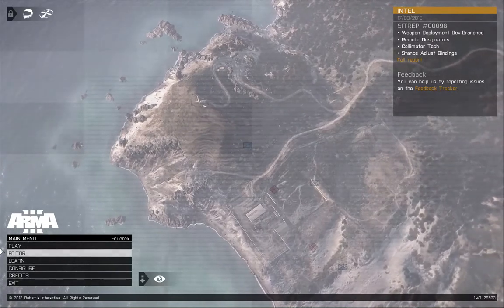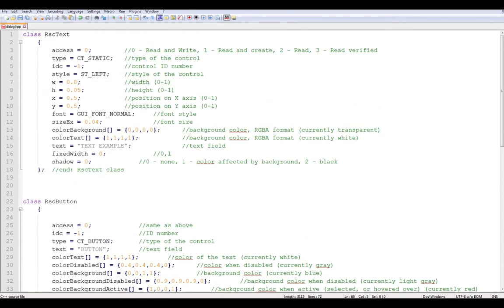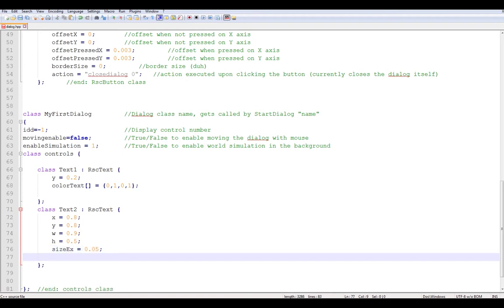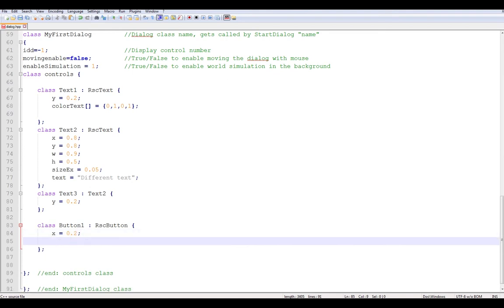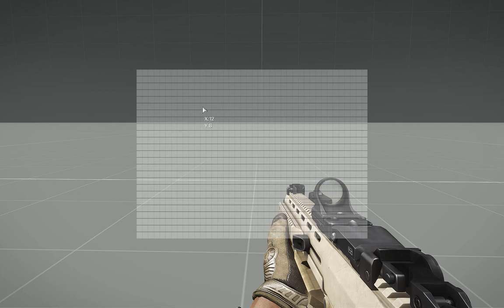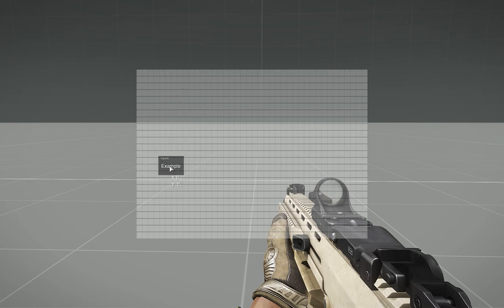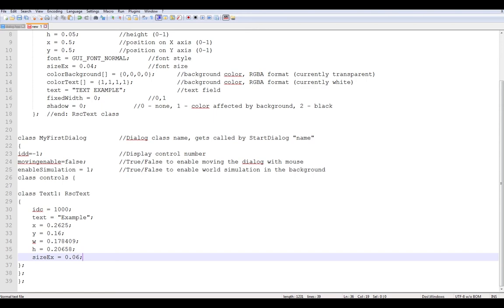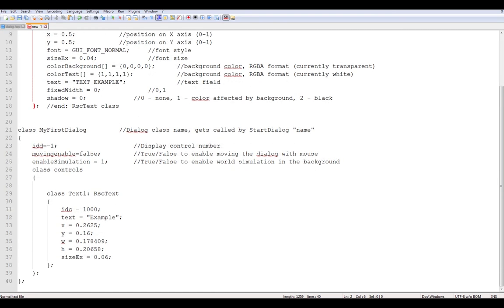Arma 3 Editor Tutorial - Dialog Basics Part 2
The page contains 2 examples, make sure to only use one of them at time.

Practice of the theory explained in the previous theoretical video - creating dialogs with class inheritance, explaining advantages, showing differences and GUI editor use.